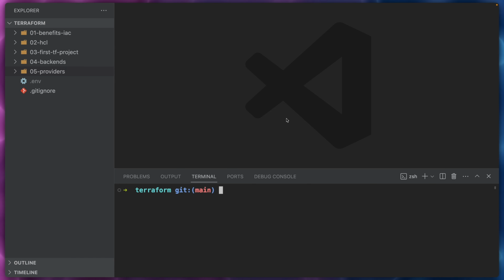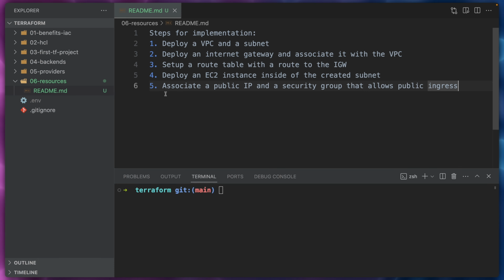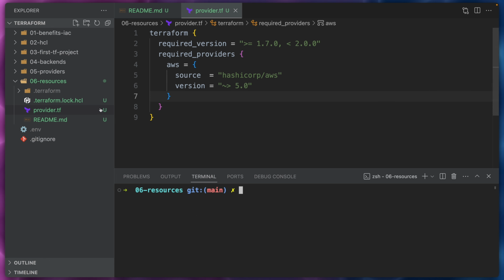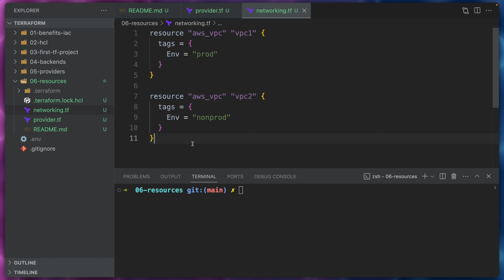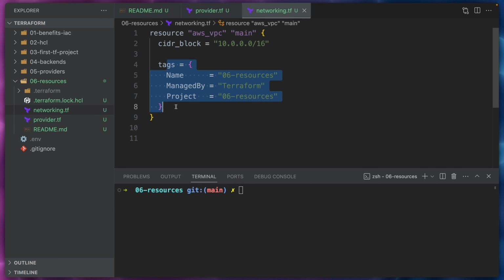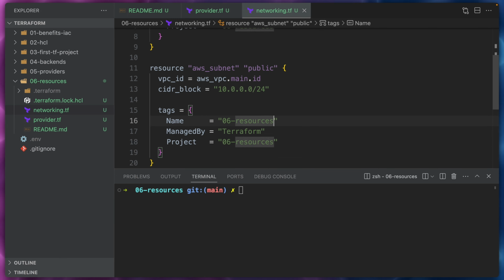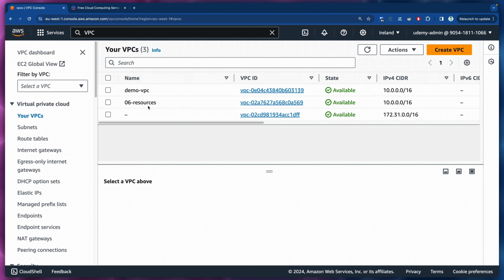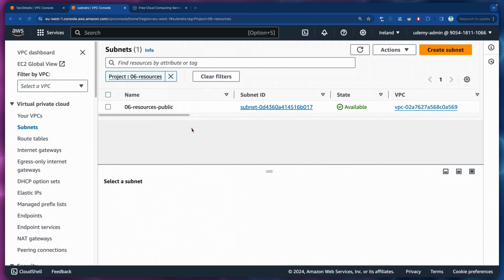Deploying AWS EC2 Instances with Terraform 01 - Creating VPC and Subnets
Hi everyone! I'm super happy to share several previews (this one being the first) of my complete Terraform course. This is an extensive course that leverages AWS and covers all the important aspects of effectively working with Terraform. We start by discussing what Infrastructure as Code is, which benefits it brings to your projects, and how Terraform fits in this landscape. We then cover the many aspects of working with Terraform, from fundamental concepts to more advanced topics such as modules, object validation, state manipulation, and Terraform Cloud. And of course, every section brings best practices and important aspects to keep in mind when working with infrastructure and with Terraform!

All this delivered in 20+ hours of engaging content 🚀, 60+ practical exercises and code demos 🎯 and 6 projects for you to practice everything we discuss 🥇

Terraform is one of the leading tools in the industry, and it's an extremely valuable skill to have, no matter your role in software projects! Whether you're a beginner or an experienced developer, this course is packed with valuable insights and hands-on exercises to bring your skills to the next level!

This video is the first of several for our first project: deploying an EC2 instance in AWS. In this video, we cover how to deploy VPCs and subnets with Terraform, discussing the main options we have to configure when doing so, as well as other important aspects when working with these resources.

0:00 Introduction
0:19 Project Overview + Deploying VPCs and Subnets